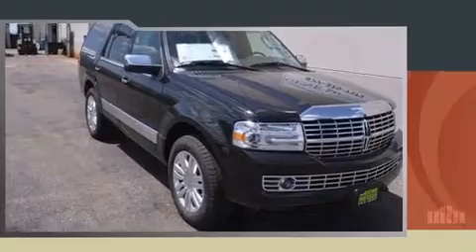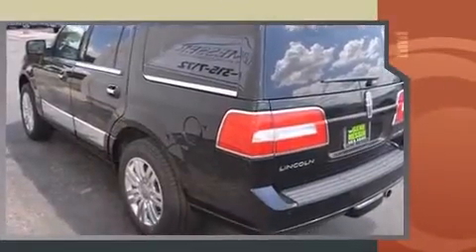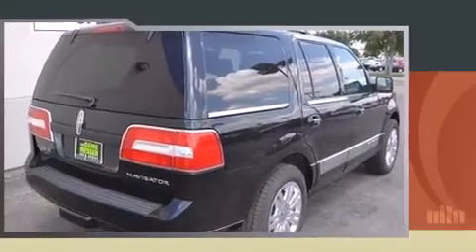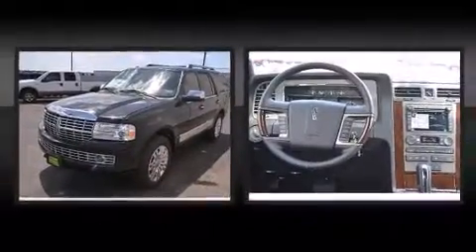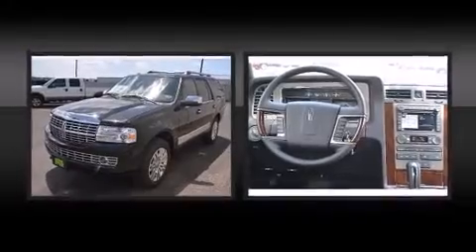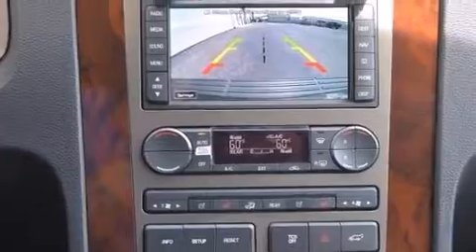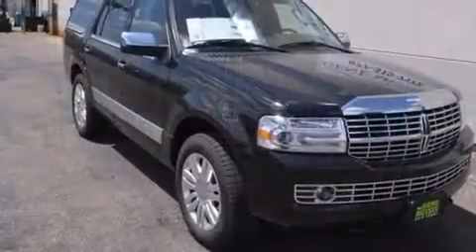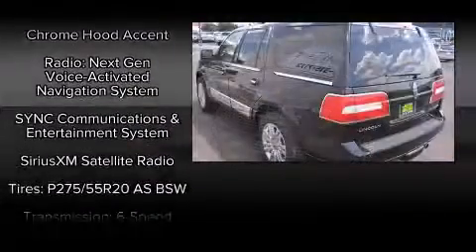2014 Lincoln Navigator in Amarillo, TX 79119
Sensibility and practicality define the 2014 LINCOLN Navigator. A 5.4 liter V-8 engine pairs with a sophisticated 6 speed automatic transmission, providing a smooth and predictable driving experience. Four wheel drive allows you to go places you've only imagined. Lincoln prioritized fit and finish as evidenced by: a tachometer, a leather steering wheel, a power seat, heated and ventilated seats, a power liftgate, a roof rack, and cruise control. The memory system includes pedal position, allowing multiple drivers to find their preferred driving positions easily. Back seat passengers will appreciate the rear audio controls, allowing them to make easy adjustments to the stereo system. Third row seats provide an even greater maximum passenger capacity. With high intensity discharge headlights illuminating your path, you'll always appreciate maximum visibility. Curtain airbags combine with standard stability control in creating a comprehensive safety network. We know that you have high expectations, and we enjoy the challenge of meeting and exceeding them! Stop by our dealership or give us a call for more information.